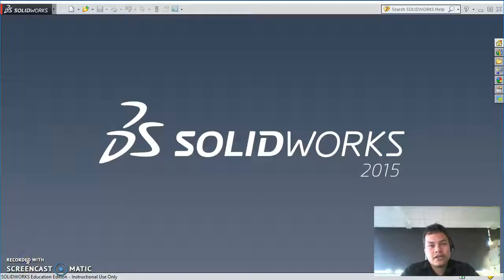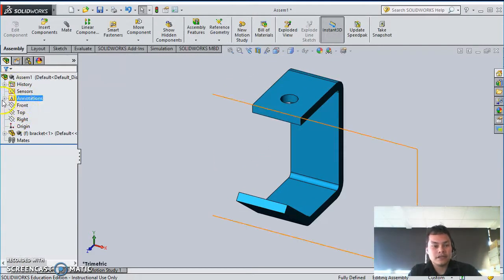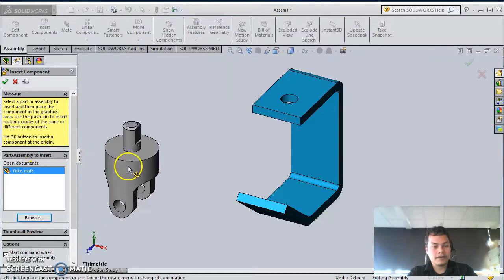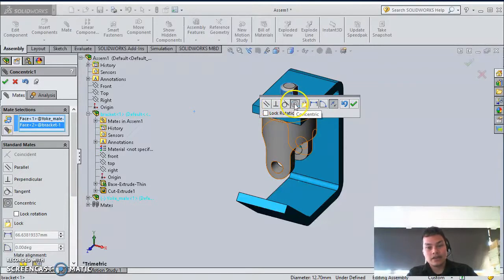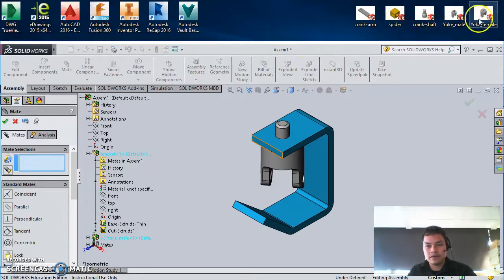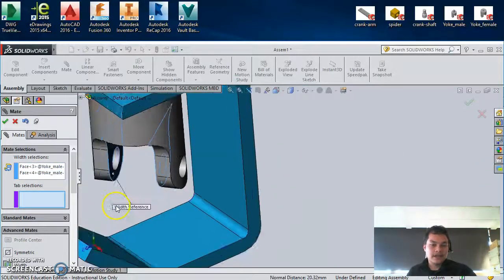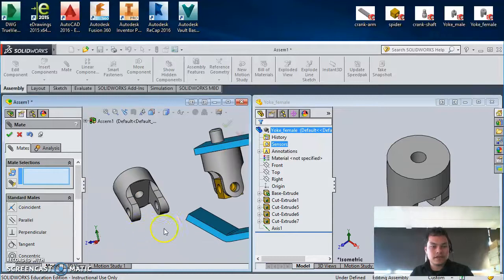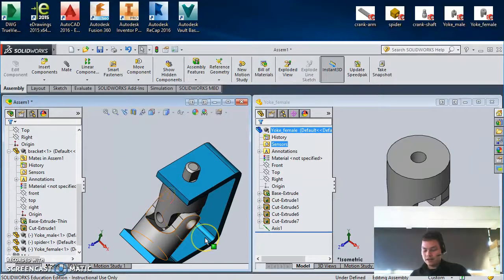SWE 2014 - Lesson 12 Bottom Up Assembly Modeling Part 1 of 3